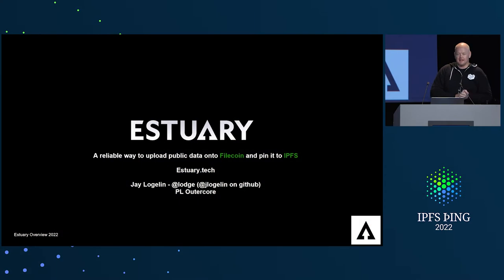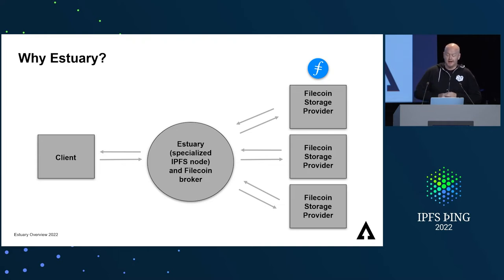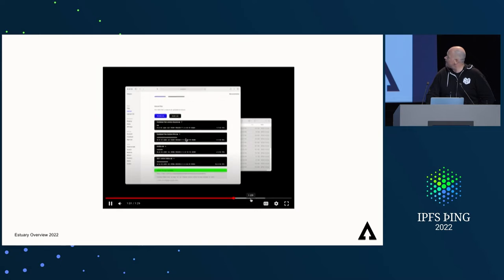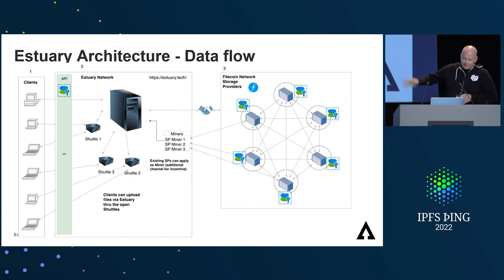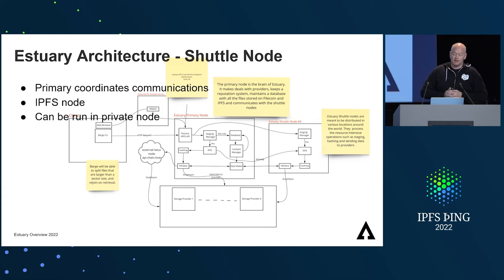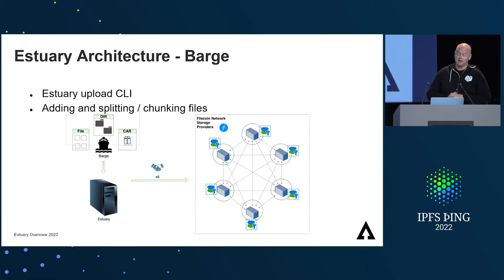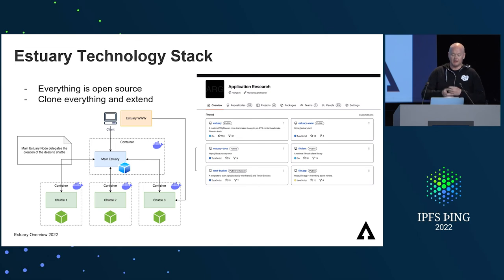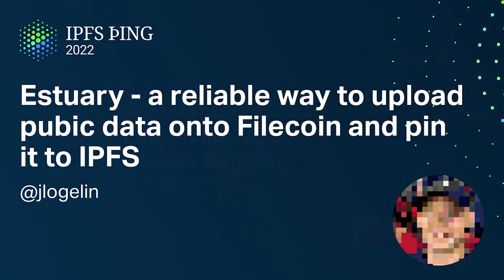Estuary - A reliable way to upload public data onto Filecoin and pin it to IPFS